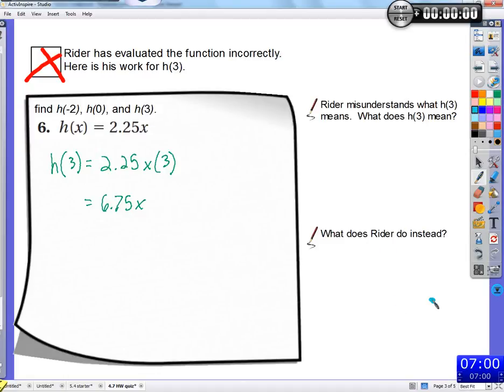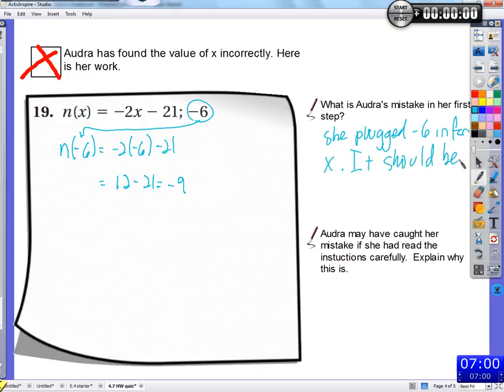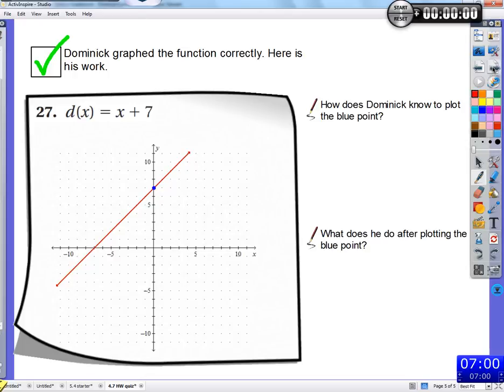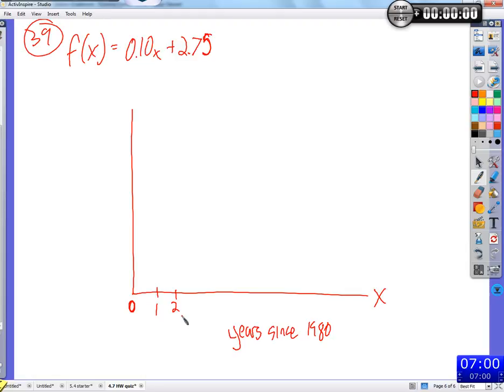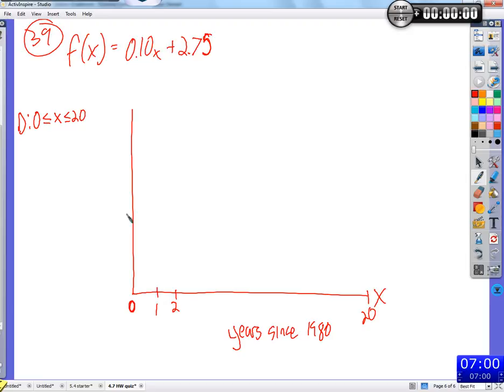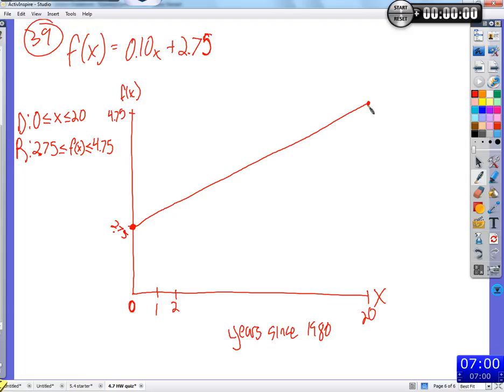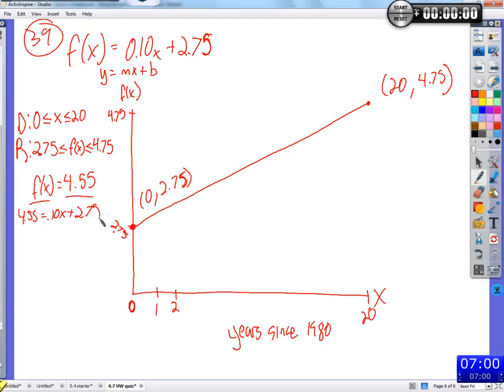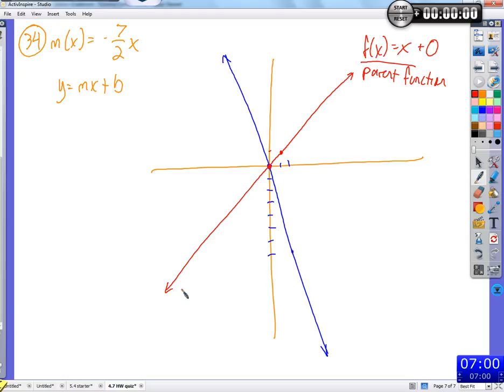Period 5: 4.7 HW quiz (review day)